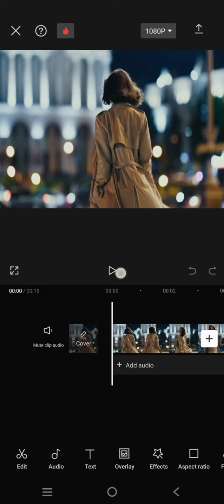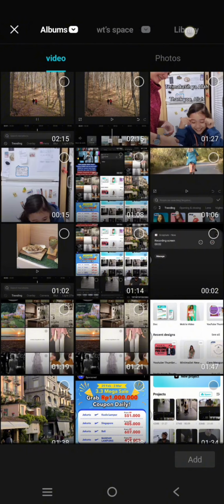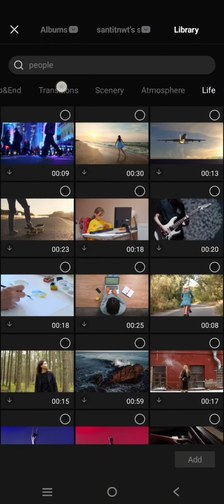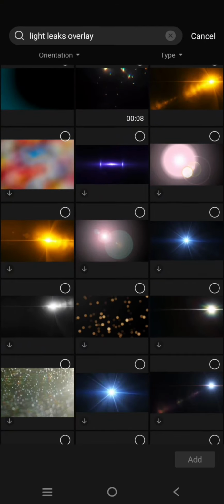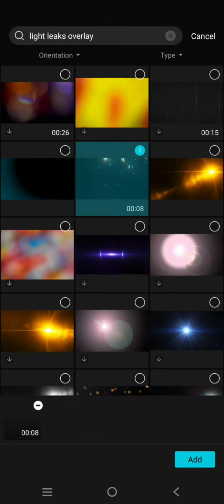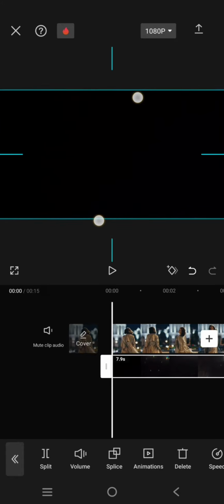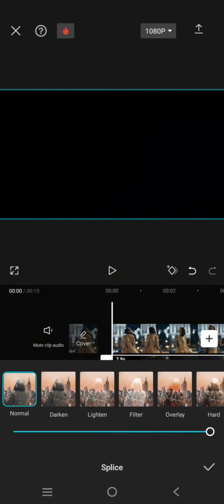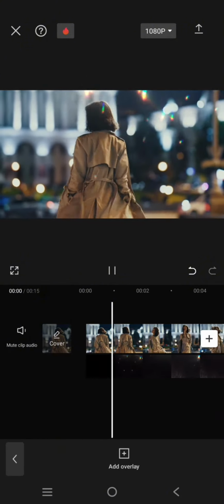~ Want Stunning Videos? Learn to Add Light Leak Overlays in CapCut Mobile Hassle-Free!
Transform your ordinary videos into visually stunning masterpieces with our step-by-step tutorial on adding light leak overlays in CapCut Mobile! In this comprehensive guide, you'll discover how to effortlessly enhance your video content without the need for additional downloads or complex editing software.

CapCut Mobile is revolutionizing the way creators edit their videos, offering a user-friendly interface and powerful editing tools right at your fingertips. With our easy-to-follow instructions, you'll learn how to incorporate captivating light leak overlays seamlessly into your videos, elevating their visual appeal and making them stand out from the crowd.

Adding light leak overlays in CapCut Mobile is simpler than you think. By following our tutorial, you'll unlock the secrets to achieving professional-looking effects with just a few taps. Say goodbye to boring videos and hello to cinematic brilliance!

In this tutorial, we'll guide you through each step of the process, from selecting the perfect overlay from CapCut's extensive library to adjusting its opacity and blending it seamlessly with your footage. Whether you're a beginner or a seasoned editor, our tutorial caters to all skill levels, ensuring that anyone can achieve stunning results.

Don't miss out on this opportunity to take your videos to the next level! Join us as we dive into the world of light leak overlays in CapCut Mobile and unleash your creativity like never before. Watch our tutorial now and transform your videos into works of art!

Together, let's unleash the full potential of CapCut Mobile and create unforgettable visual experiences!